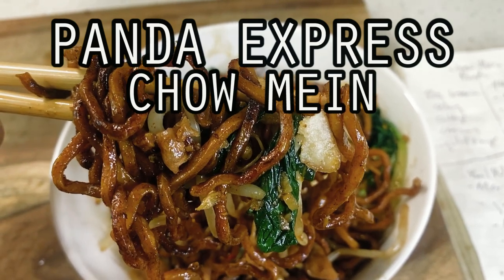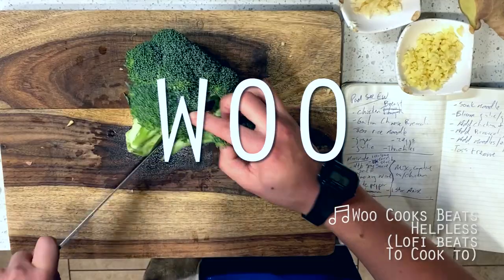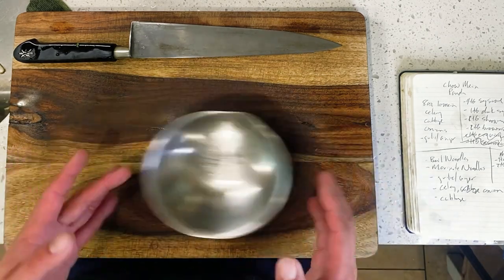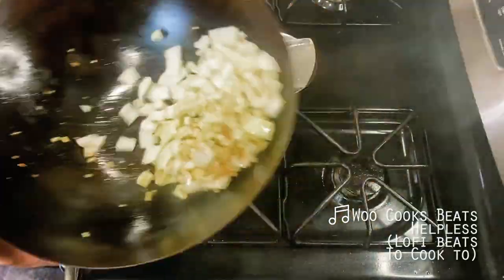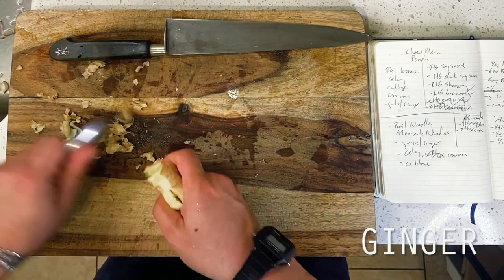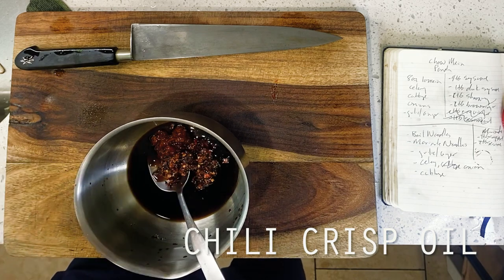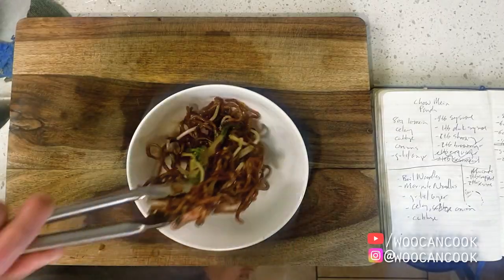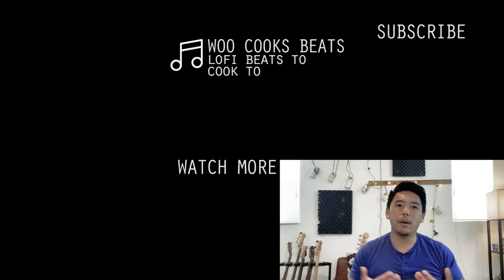Woo Can Cook | Panda Express Chow Mein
hello! Hi everyone, Wesley here. Today we’re diving back into our series dedicated to classic Americanized Chinese cuisine with a look at the Chow Mein noodles from Panda Express. For those new to the channel, in this series, we have been deconstructing classic dishes from Americanized chinese cuisine (not unlike the plethora of dishes from the Panda Express menu), then seeing what they might look like when reconstructed through the lens of more traditional wok cooking.

In more recent memory, this has tended to be really interesting to break down dishes like General Chicken or Bejing Beef, where the dish has no real foundation in Chinese cuisine (and instead really just originates from American cuisine), because frequently, we end up with wildly unique results. For our Chow Mein today however, obviously this dish has roots all throughout chinese cuisine, meaning that we are for the most part going to be taking a look at what makes Panda Express’ chow mein unique (and make no mistake, it definitely is unique) before we construct our own attempt at the dish. Hope you try it.

0:00 Hello Hi Everyone!
2:00 Mise En Place Panda Express Version (veggies)
3:25 Mise En Place Panda Express Version (sauce)
3:52 On The Stove Panda Express Version (noodles)
4:45 On The Stove Panda Express Version (stir fry)
5:23 Let's Eat Panda Express Version!
6:40 Mise En Place Woo Can Cook Version (veggies)
7:22 Mise En Place Woo Can Cook Version (chicken)
8:05 Mise En Place Woo Can Cook Version (sauce)
8:38 Mise En Place Woo Can Cook Version (noodles)
9:21 On The Stove Woo Can Cook Version (stir fry)
10:12 Let's Eat Woo Can Cook Version!
11:16 Thanks For Watching!